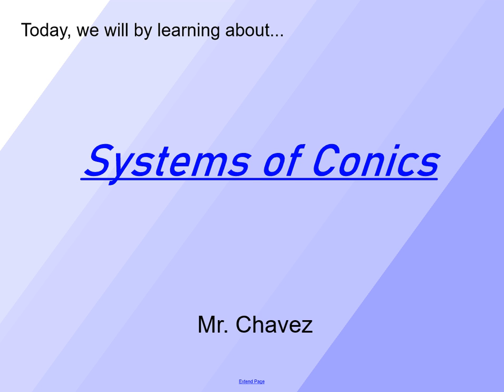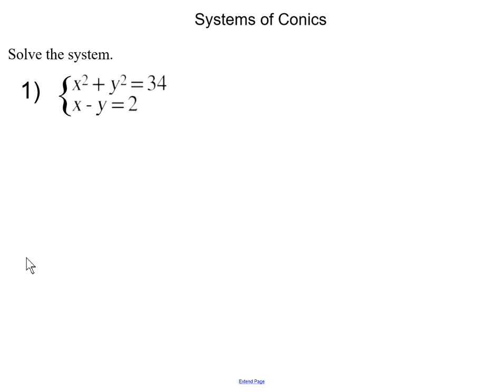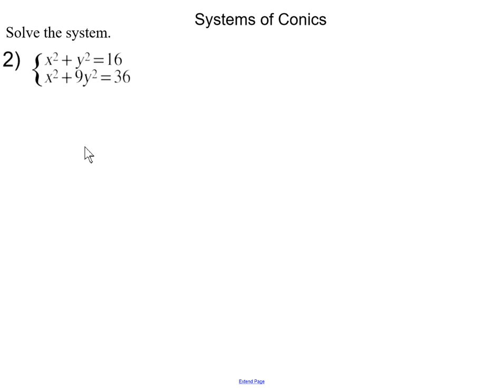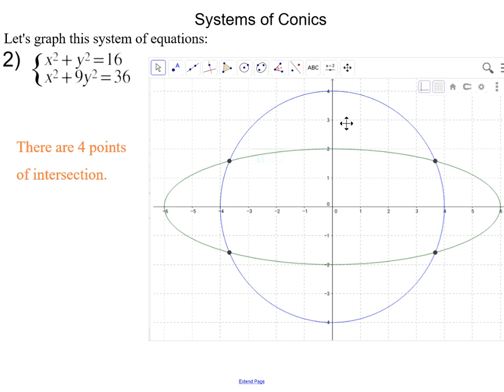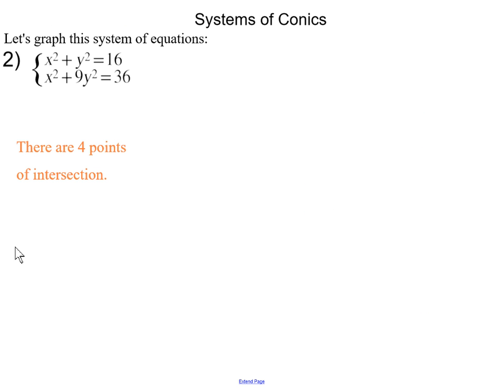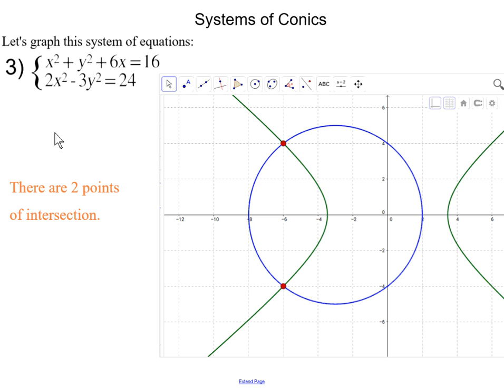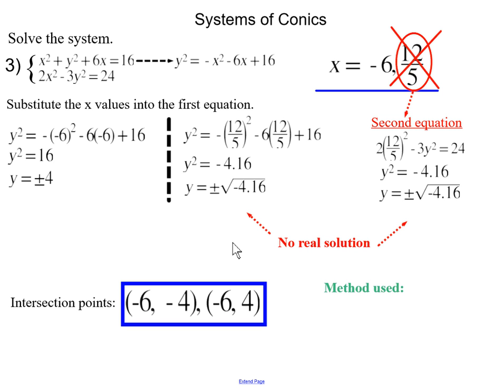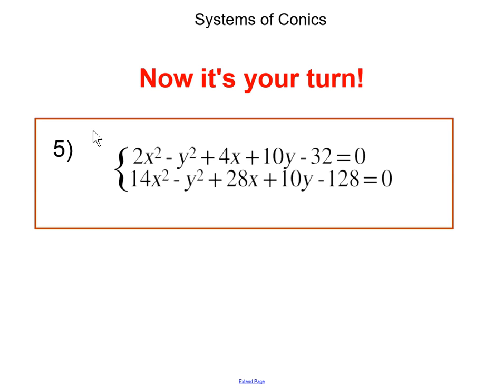Lesson 9.3: Systems of Conics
In this lesson, students will learn to find the number of possible real solutions to a system of conic equations, and how to solve a system of conic equations?